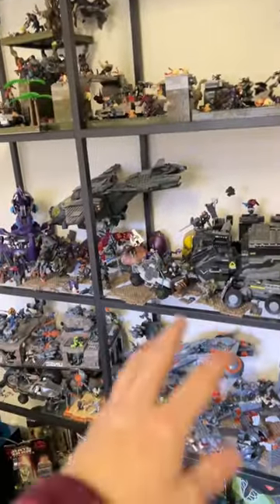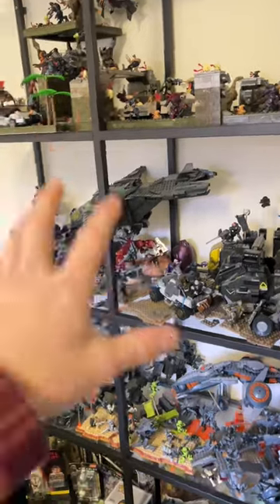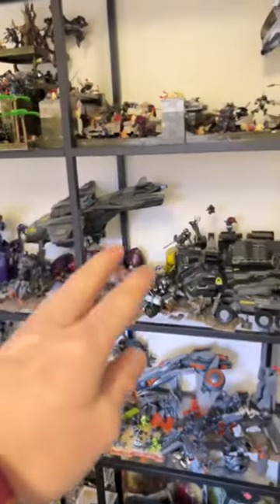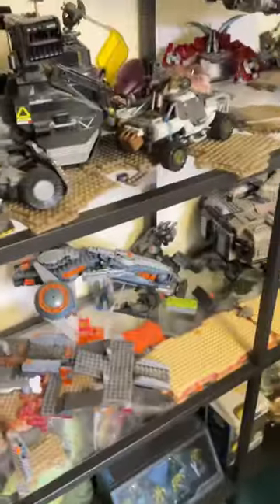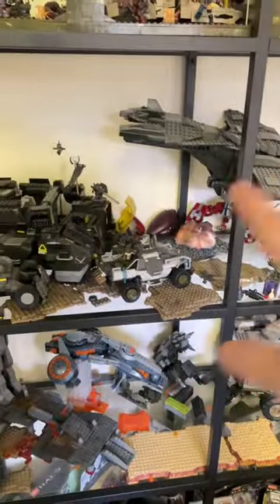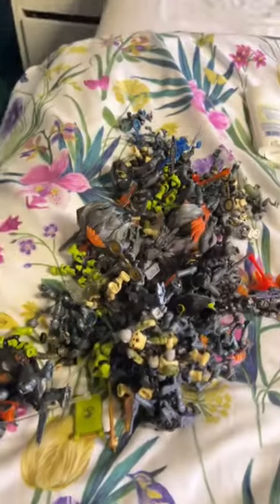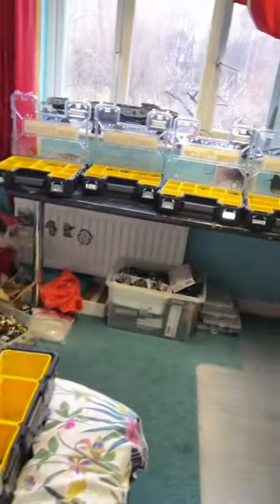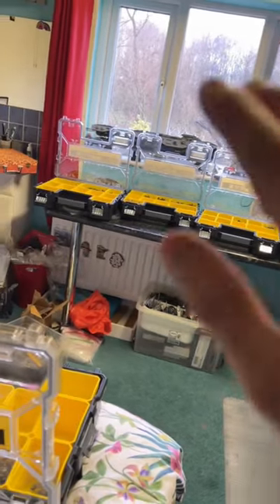Sorting my Halo MEGA Figures Pt.2 🔥